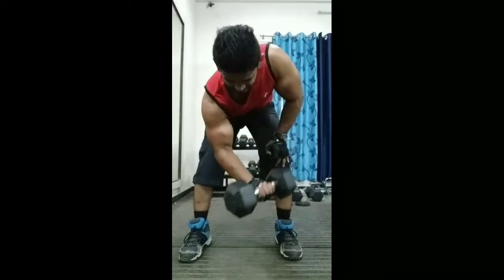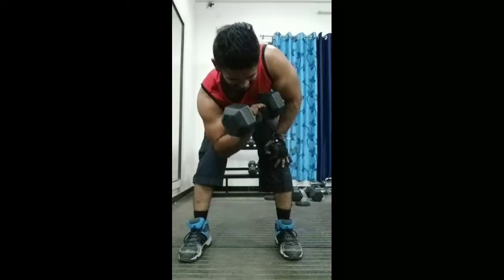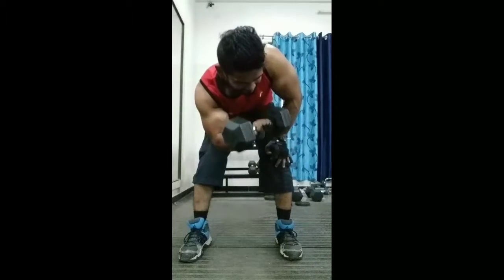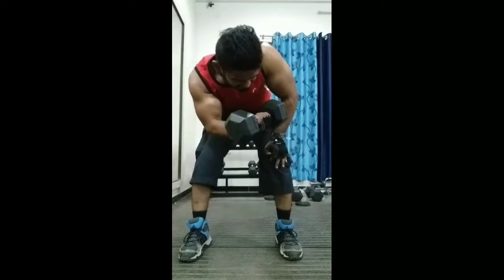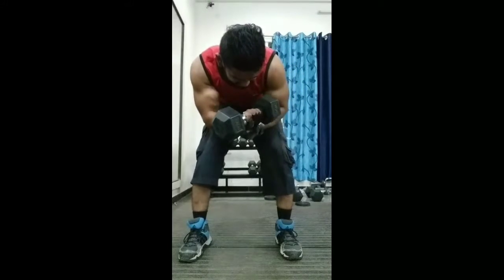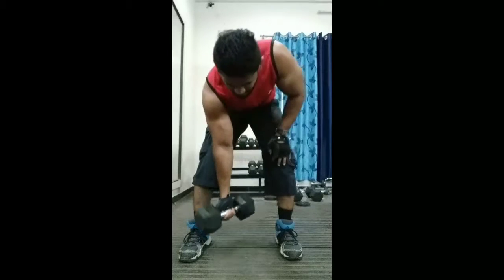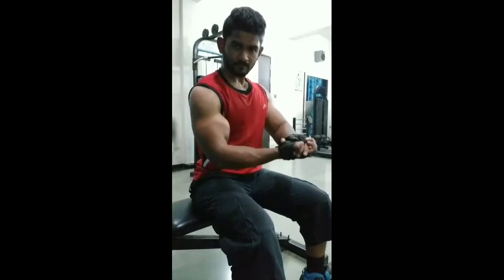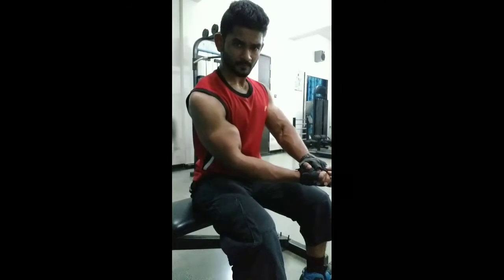Do this to build bulging bicep peaks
Sorry for the poor narration, I'll try and improve in the coming videos. This is the first video that I have uploaded to this channel, and I'm going to share everything I know about fitness and bodybuilding, all the 6 years of knowledge and experience that I have gained.